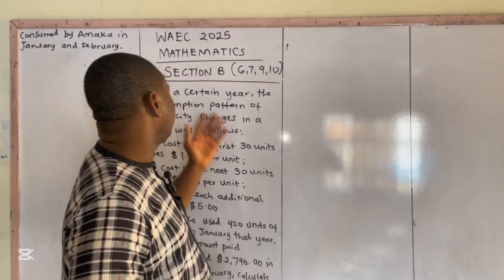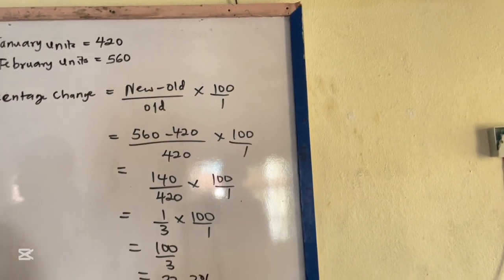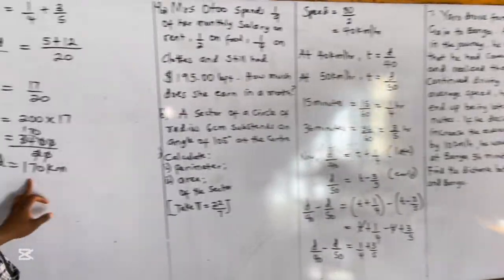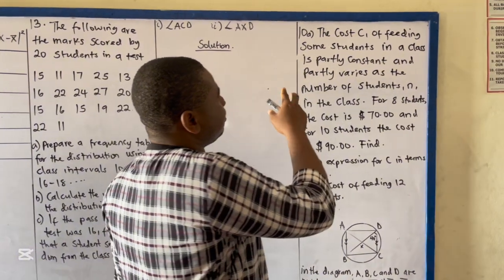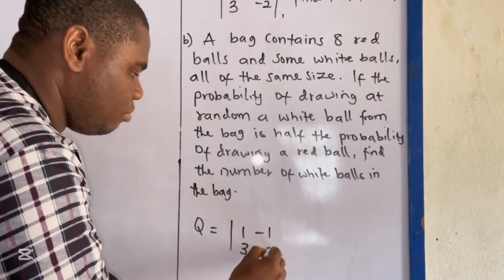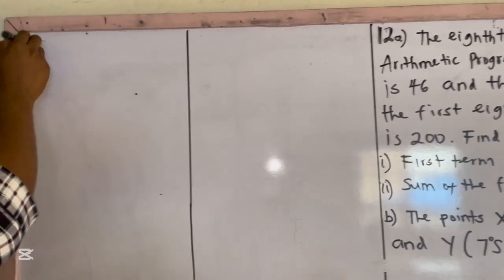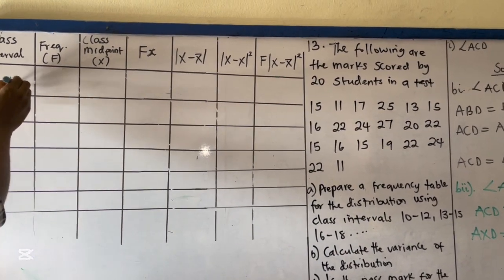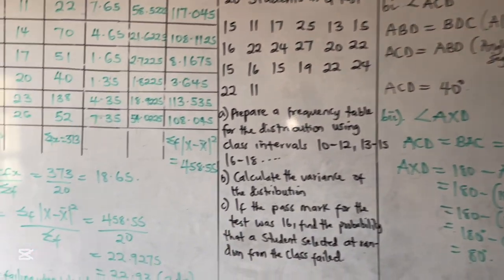WAEC 2025 Mathematics Theory Solutions 6-13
Get ready to ace the WAEC #2025 Mathematics Theory exam with our comprehensive solutions to questions 6-13! In this video, we'll provide you with expert math solutions to help you prepare for WAEC #2026 and build your confidence in tackling even the toughest math problems. Our mathematics tips and strategies will guide you through the theory questions, ensuring you're well-equipped to tackle the exam with ease. With our exam preparation guide, you'll learn how to approach each question, manage your time effectively, and apply the right techniques to get the correct answers. Whether you're struggling with a particular topic or need a refresher on math theory, this video is designed to help you succeed. So, sit back, relax, and let's dive into the world of mathematics together!